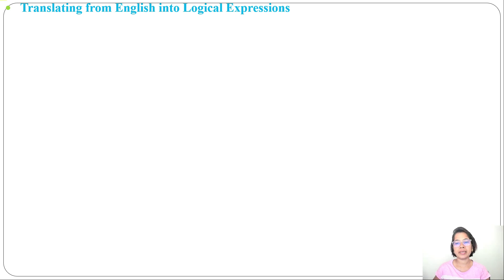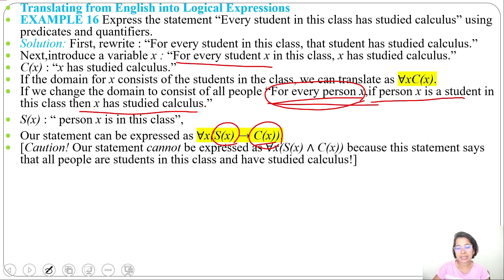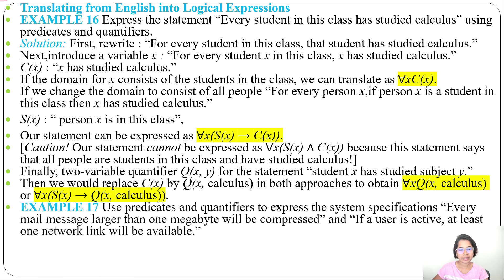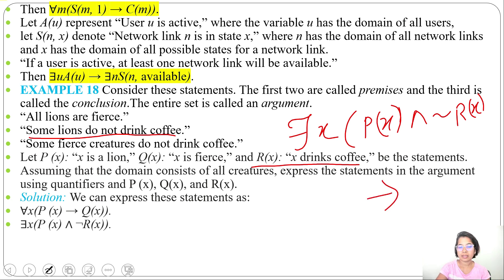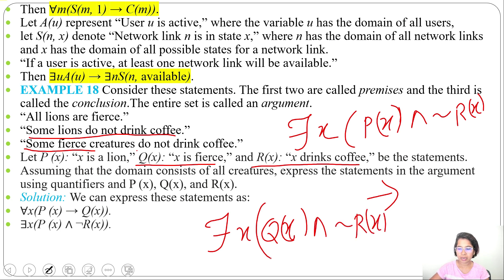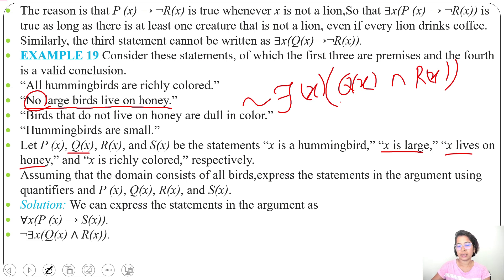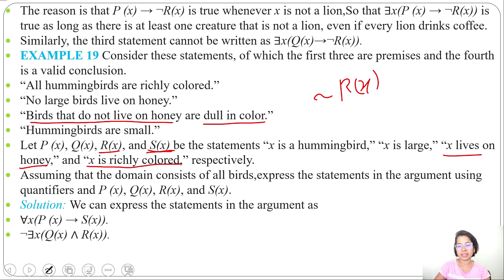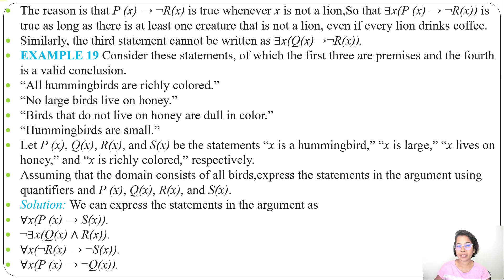Ch 1.3.4: Logic | Translating from English into Logical Expressions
In this Lecture i discussed Translating from English into Logical Expressions
0:09 EXAMPLE 16 Express the statement “Every student in this class has studied calculus” using predicates and quantifiers.
3:35 EXAMPLE 17 Use predicates and quantifiers to express the system specifications “Every mail message larger than one megabyte will be compressed” and “If a user is active, at least one network link will be available.”
6:26 EXAMPLE 18 Consider these statements. The first two are called premises and the third is called the conclusion.The entire set is called an argument.
“All lions are fierce.”
“Some lions do not drink coffee.”
“Some fierce creatures do not drink coffee.”
Let P (x): “x is a lion,” Q(x): “x is fierce,” and R(x): “x drinks coffee,” be the statements.
Assuming that the domain consists of all creatures, express the statements in the argument using quantifiers and P (x), Q(x), and R(x).
9:50 EXAMPLE 19 Consider these statements, of which the first three are premises and the fourth is a valid conclusion.
“All hummingbirds are richly colored.”
“No large birds live on honey.”
“Birds that do not live on honey are dull in color.”
“Hummingbirds are small.”
Let P (x), Q(x), R(x), and S(x) be the statements “x is a hummingbird,” “x is large,” “x lives on honey,” and “x is richly colored,” respectively.
Assuming that the domain consists of all birds,express the statements in the argument using quantifiers and P (x), Q(x), R(x), and S(x).